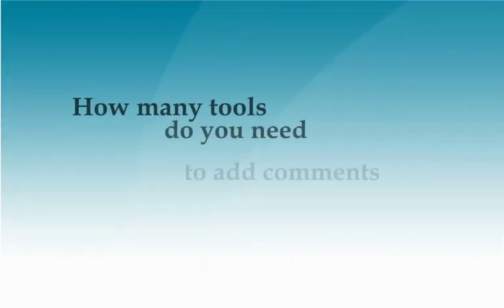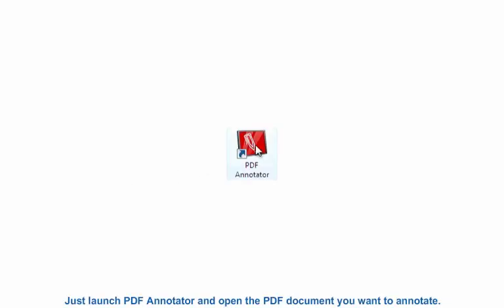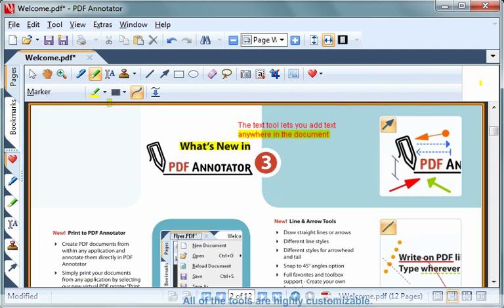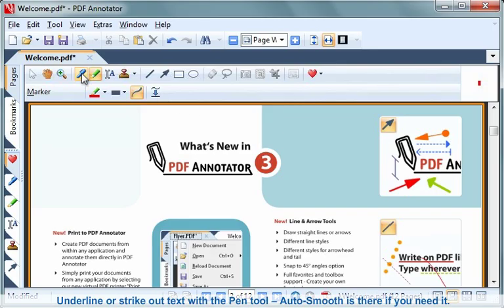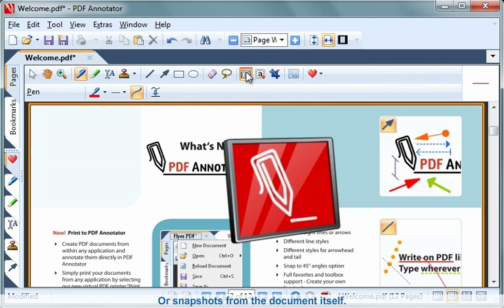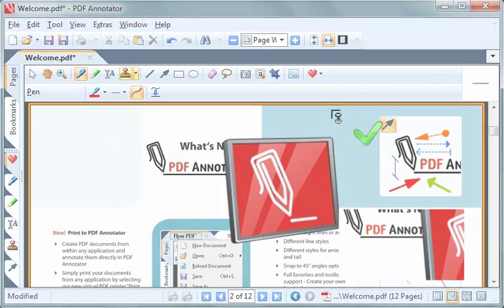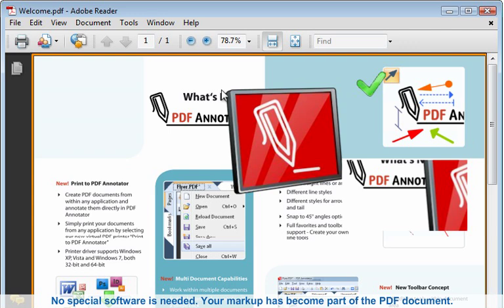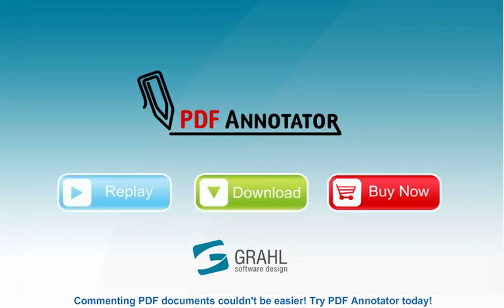PDF Annotator 3 Introduction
PDF Annotator allows the user to open and annotate virtually any PDF file. This software moves the user one step closer to a truly paperless office. Comments that are saved with the document are viewable in any PDF reader software.

Highlighting PDF text is done by using the marker tool, which comes in a variety of sizes and colors. Just like using a felt tip marker, important passages in the file can be made to stand out by using the marker tool. Akin to the marker tool, the pen tool is also available in various colors and pen widths. The pen tool can be used to underline sentences, circle portions of text, or to sign documents. Handwritten notes can be made right on top of the document.

PDF Annotator is ink enabled for use with Tablet PCs and external graphics pads. Whether using a mouse or a stylus, the auto-smooth feature gives your work a professional look with clean, crisp, straight lines.

Text boxes allow the user to enter annotations with the keyboard. This is useful when filling in PDF forms; text can be entered directly on top of the form fields.

Because all annotations are saved with the document, the entered text is preserved and can be emailed to recipients with the text intact. Annotations that are saved with the document are viewable in any PDF reader; therefore, your recipients are able to see your mark-ups, even without PDF Annotator installed.

Annotations made with PDF Annotator remain editable when saved, allowing the user to reopen the document to edit the annotated file. Page cropping, margin addition, and page insertion are some of the other features that can be saved with the file and undone, also.

Another important feature is the included PDF printer that enables the user to create a PDF file from any program that can print on paper, eliminating the need for expensive PDF creation software. Other features include callout stamps, text extraction, multiple document management, and toolbar customization.